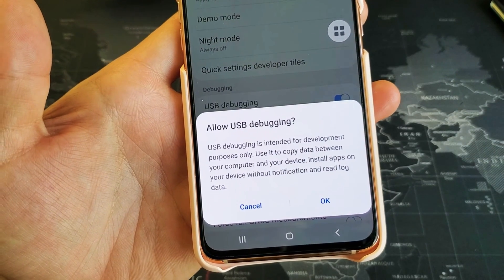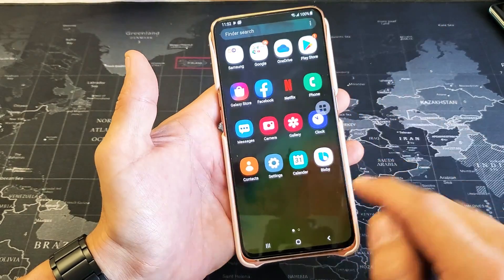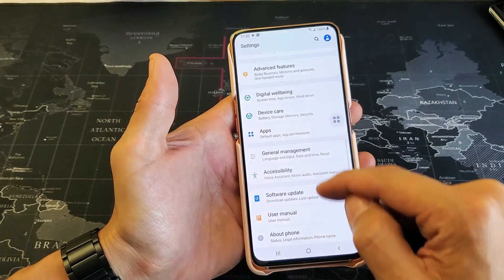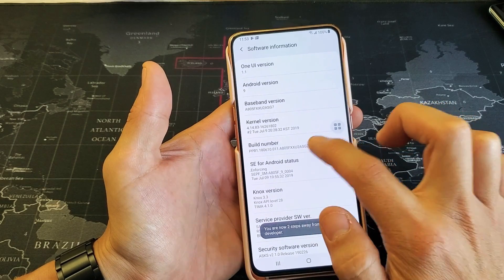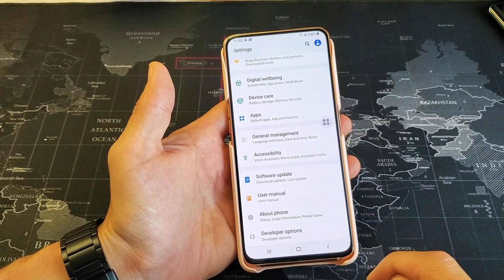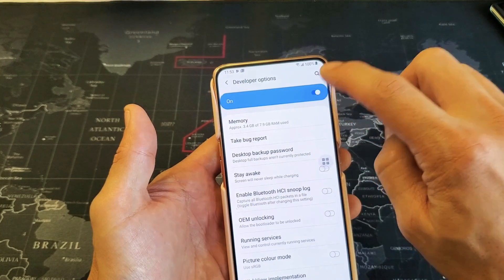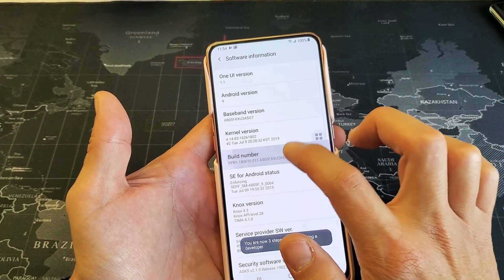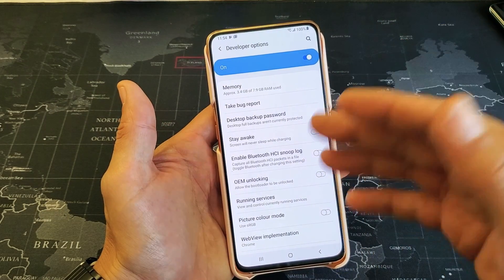Galaxy A80: How to Enable/Allow USB Debugging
i show you how to enable/allow USB Debugging on the Samsung Galaxy A8. You must first enable developer options then from the developer options you have many other features you can turn on like USB Debugging, Animation scale, etc. Hope this helps.

Samsung Galaxy A80 (128GB, 8GB RAM) 6.7" Display, Rotating Triple Camera, Snapdragon 730, US & Global 4G LTE Dual SIM GSM Factory Unlocked SM-A805F/DS - International Model